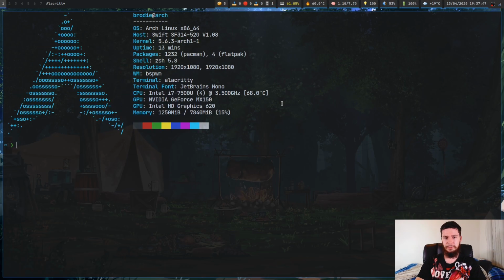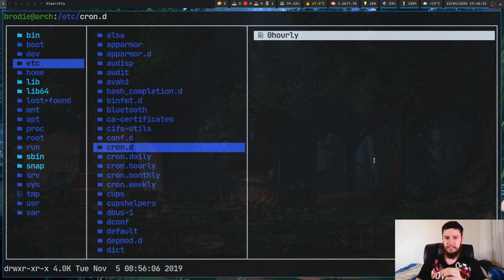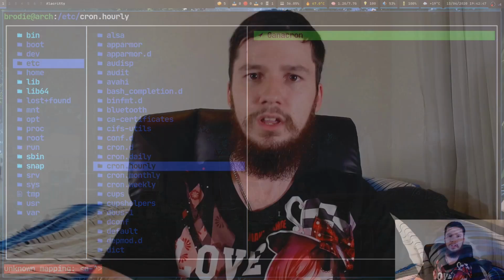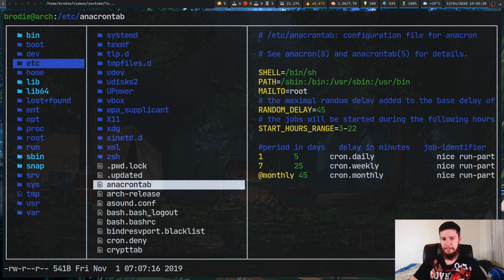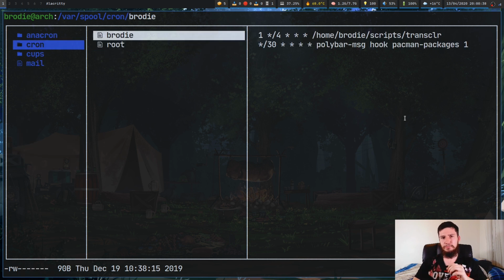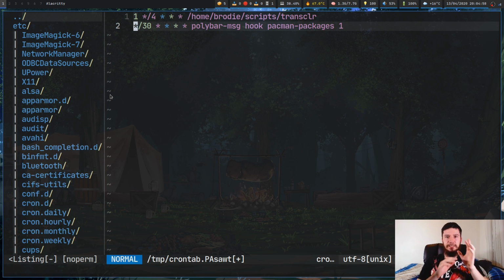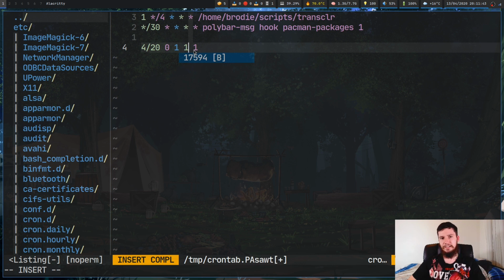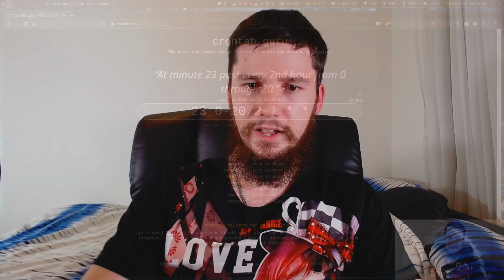Scheduling Everything With The Help Of Cron Jobs & Anacron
Amazon Links

Sometimes you want to schedule a task to run one an hour, once a day, once a week and one of the ways that we can do this is through the use of cron jobs and a complementary system in the form of anacron jobs. Today we're going to take a fairly complete look into how cron jobs work on Linux and don't worry I will do a video on systemd timers eventually.

► ETH Wallet Address: 0x80451867c86bdf08c3888d407c1e3fcb6add61ed

Credits
🎨 Channel Art:
All my art has was created by Supercozman